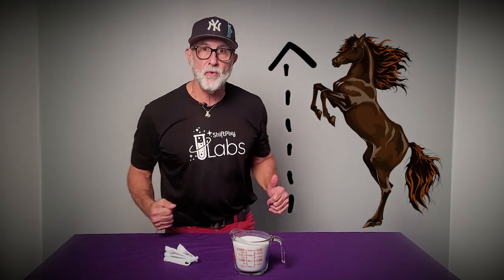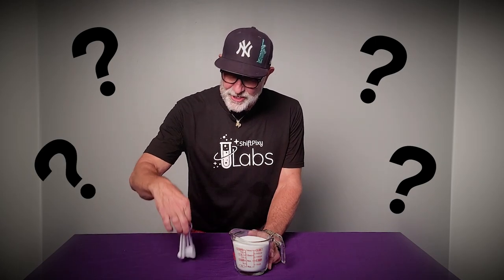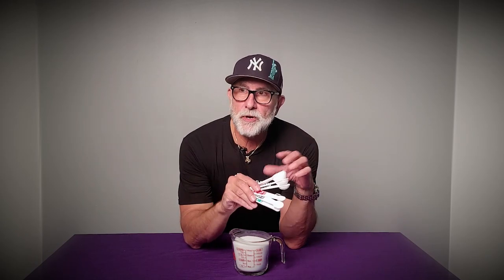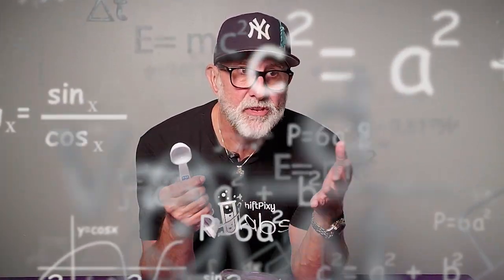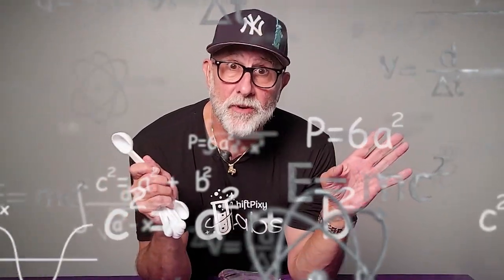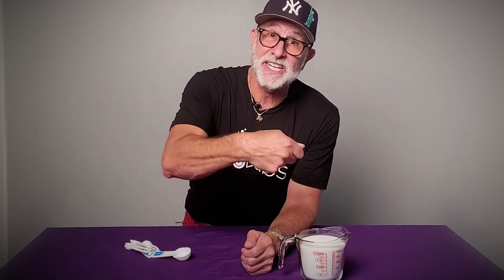Measuring Cup Tips from Chef JP of ShiftPixy Labs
Measuring Cup Tips - Learn fun facts with Corporate Chef JP of ShiftPixy Labs! How well do you know measurements?

If you want to ensure the best results in the kitchen, it is important to learn how to measure correctly. This might seem like a simple task but many people are doing it wrong. Here are some tips on how to use measuring cups and the history of the metric system.

to be the first to know when our brands launch so you can snatch your NFT gift.

Welcome to ShiftPixy Labs! Grab your lab coats and get ready to have some fun! ShiftPixy Labs, backed by ShiftPixy is an incubator that leverages technology to reimagine how we experience and interact with the world, shaping the future of everyday experiences to transform the way people live.

Tune in every day for short clips on our progress and every Friday for a long (er) form video and join us on the other social media channels.